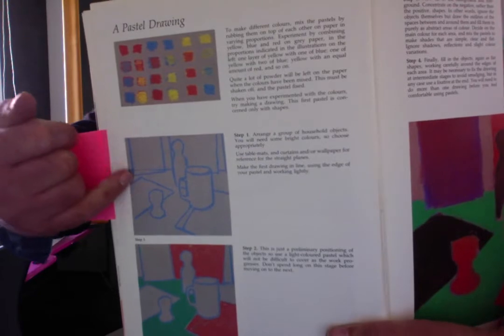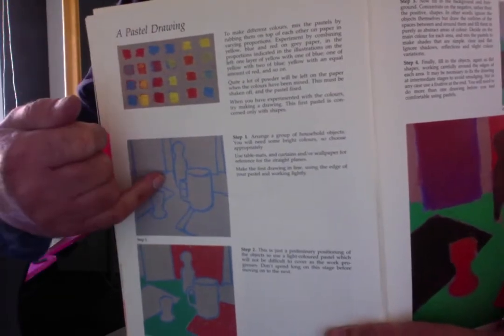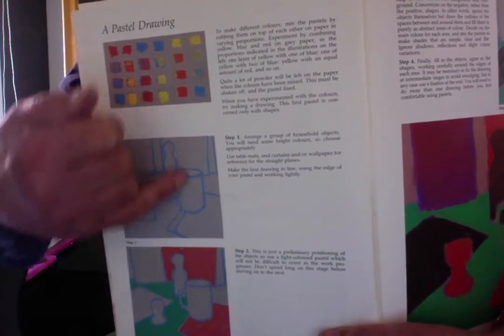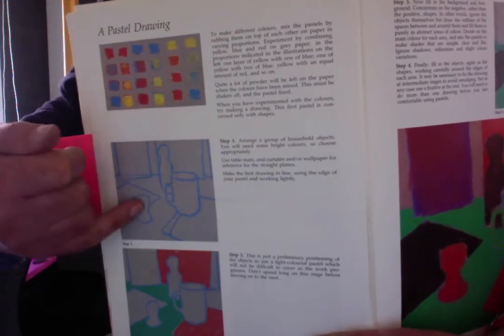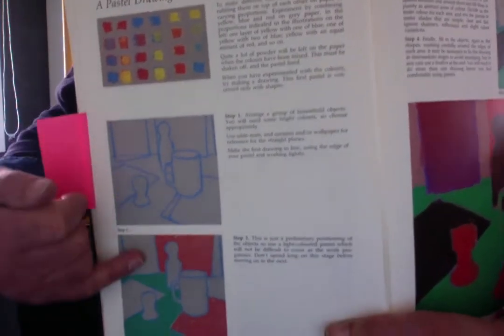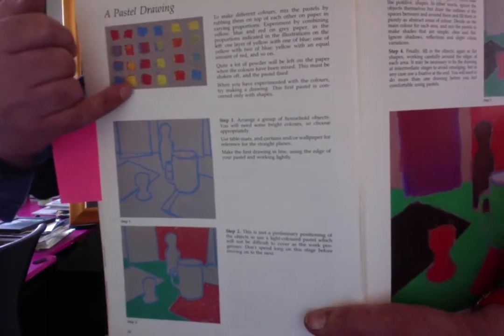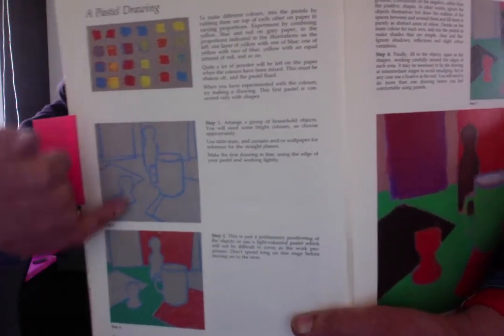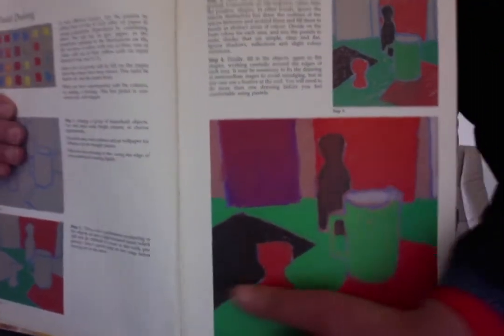Movie on 27-03-2020 at 14.22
Lesson Six Drawing Forshortening